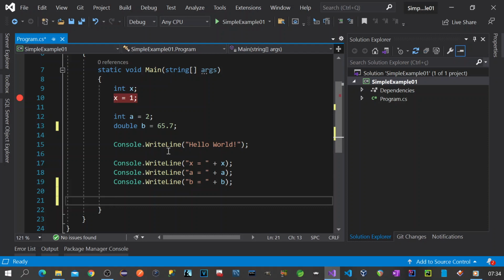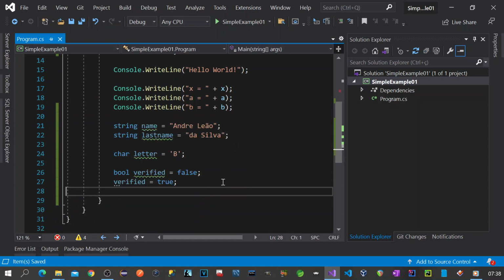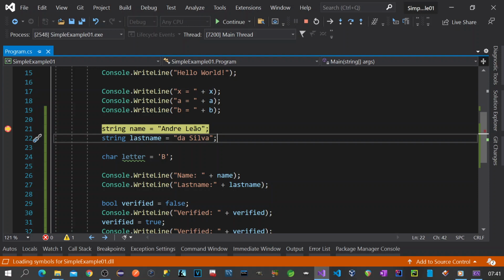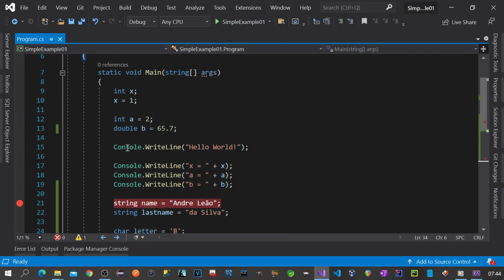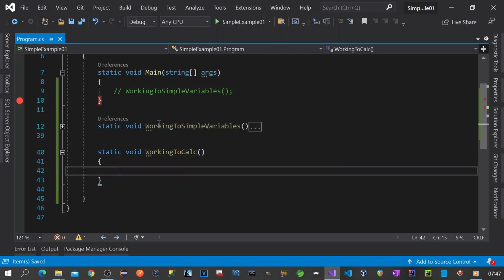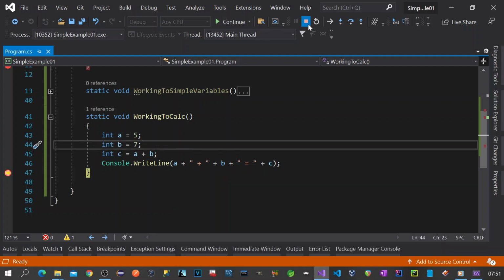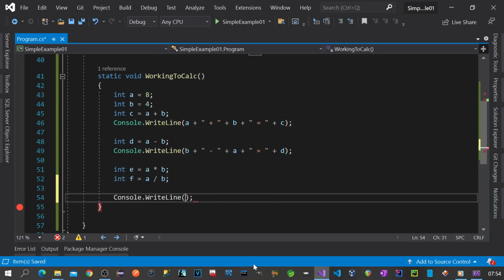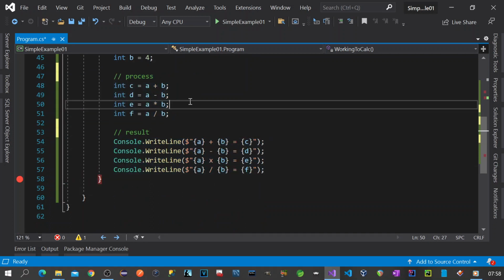.Net Development - #02 Working to text Variables